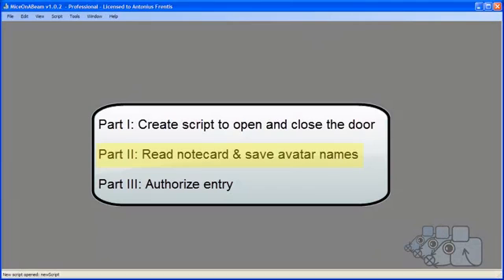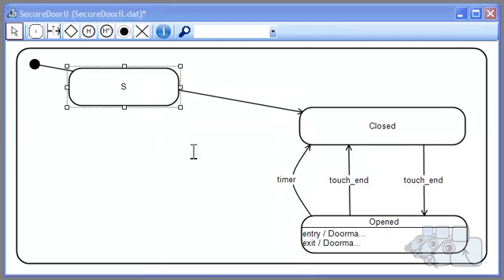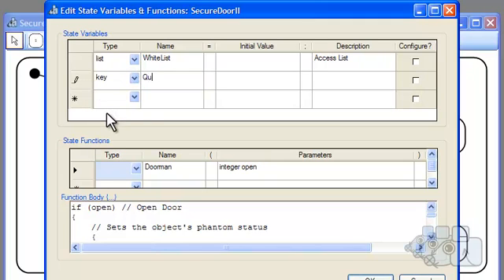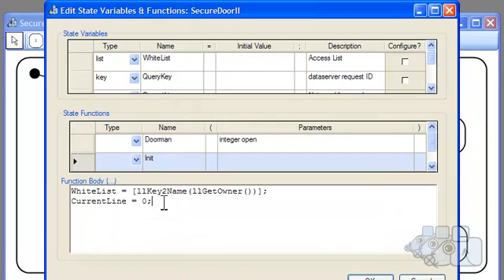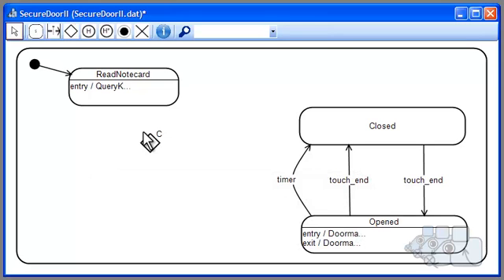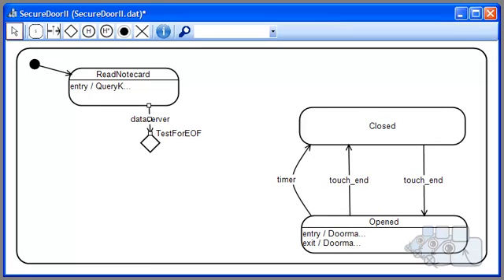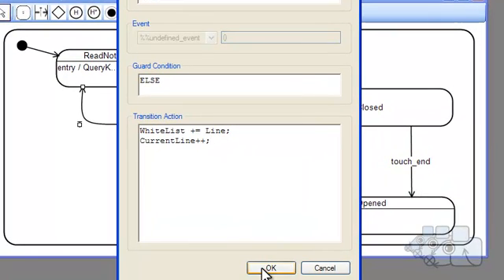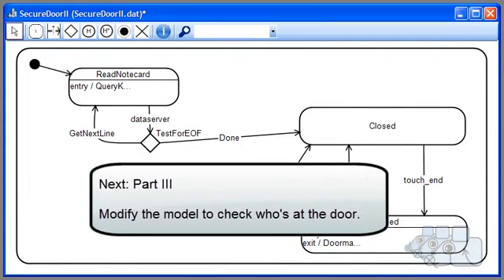MiceOnABeam Basics Part II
Part II of a three-part video tutorial which covers the basic modeling concepts of the MiceOnABeam Visual Scripting Tool, through the construction of a model for a secure door script.